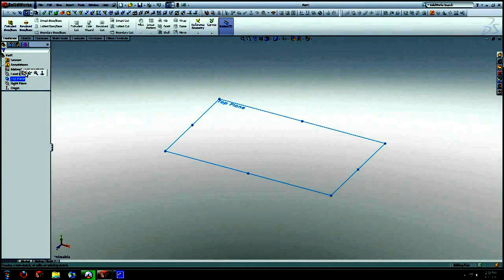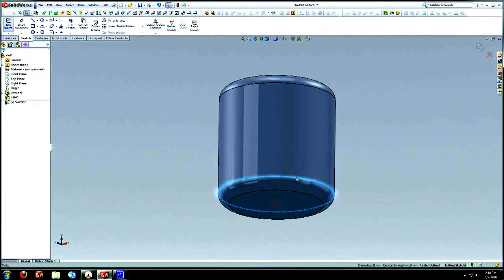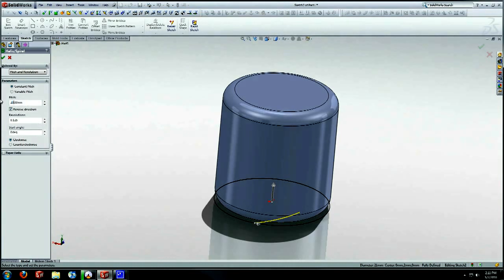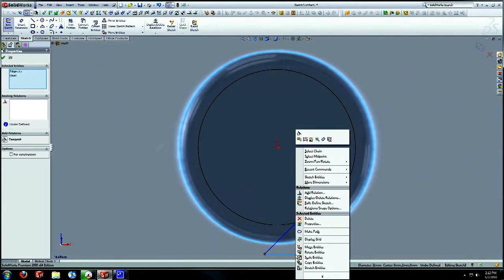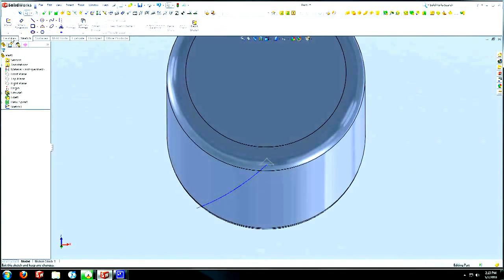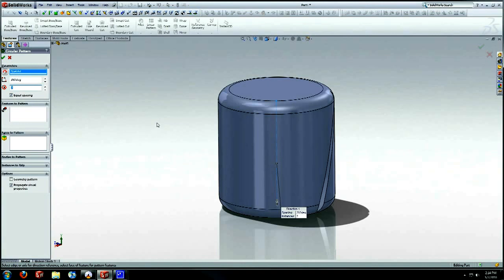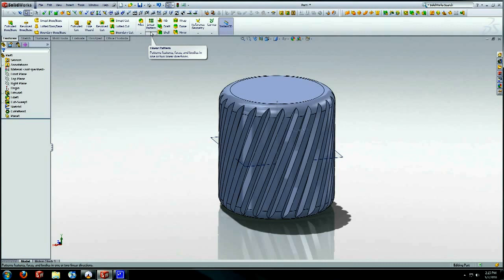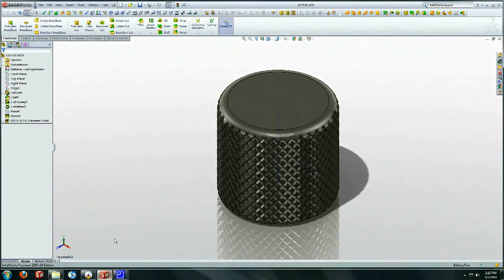Solidworks Tırtıllı yüzey oluşturma | Özakademi Teknik ve Mesleki Eğitim Kurumları